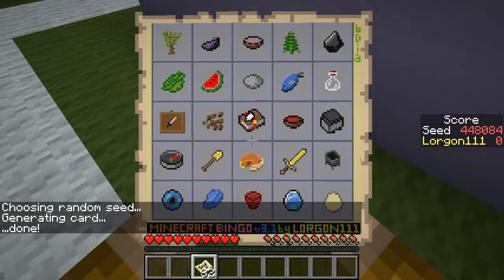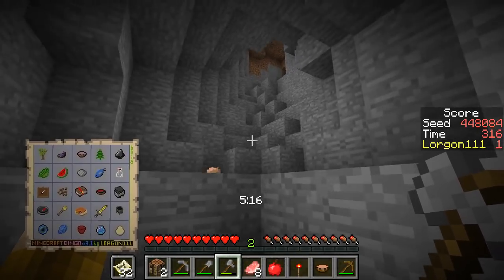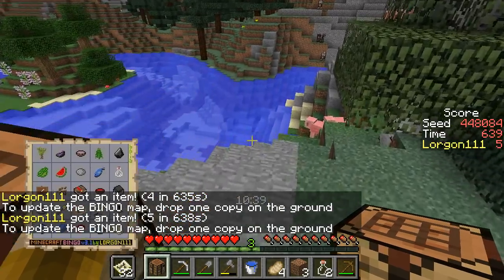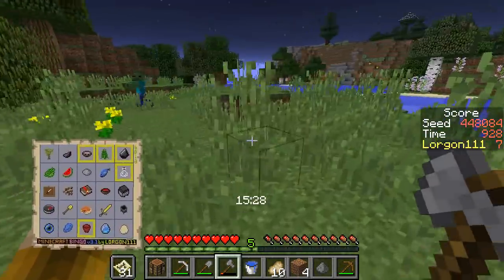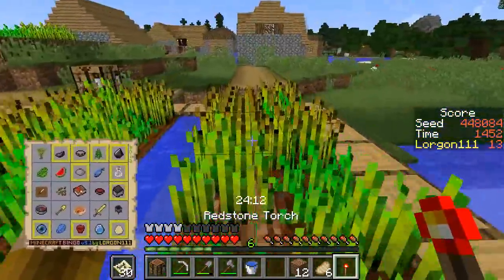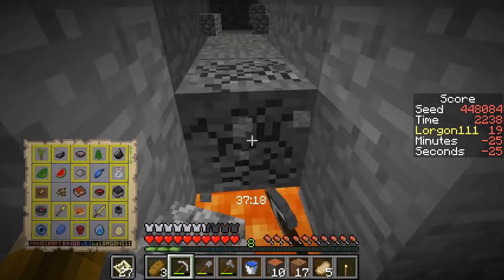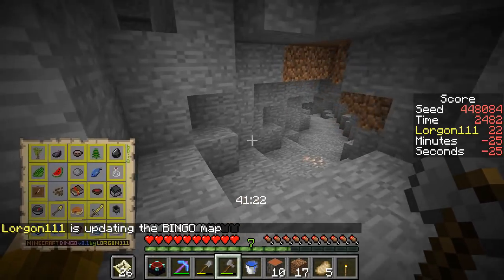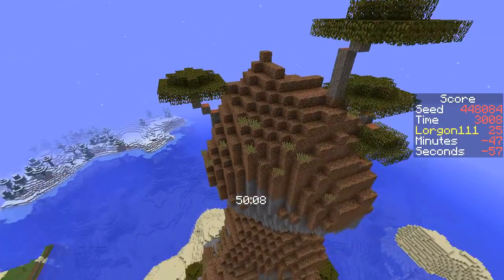Bingo Blackout Duel! Minecraft BINGO v3.1 vs. no_leaf_clover: 448084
to be the first to black out a random BINGO card, bingo-night style.